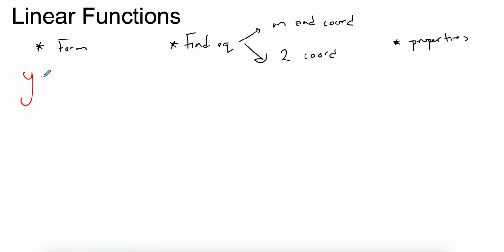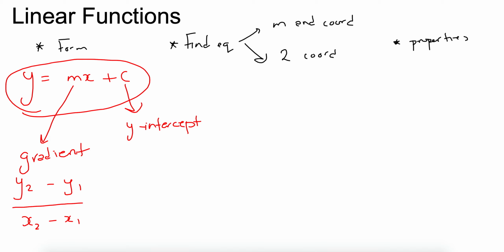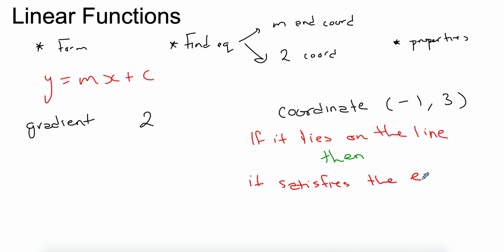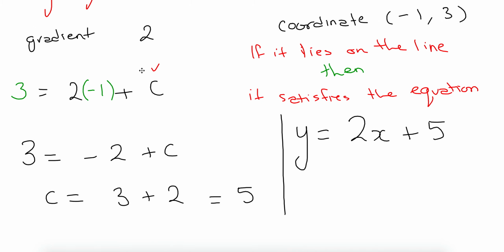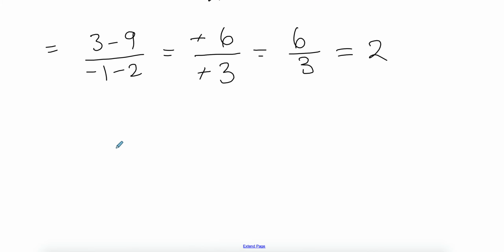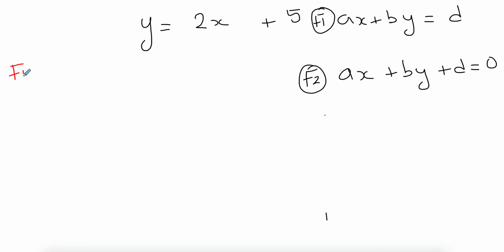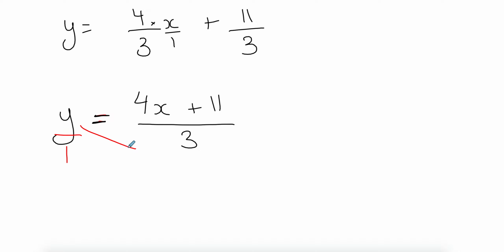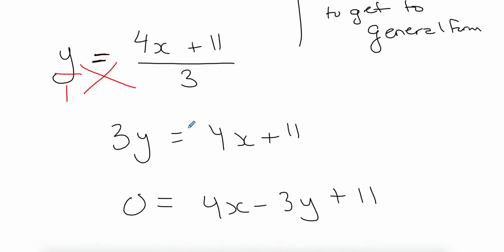Linear Functions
Covering the basics of linear functions. Different forms, writing equations down, and properties.